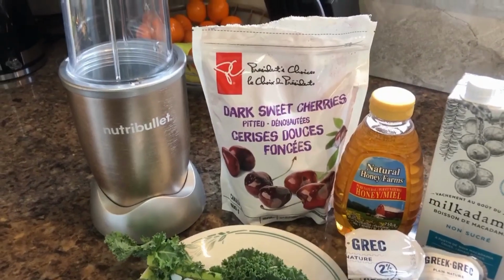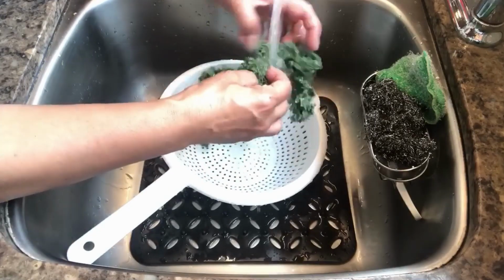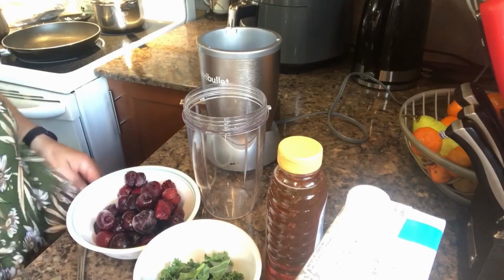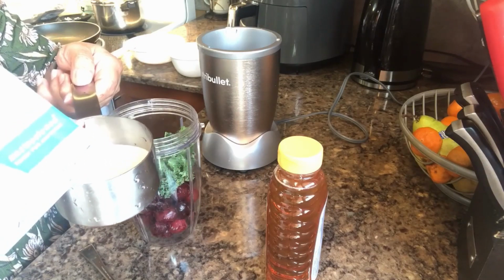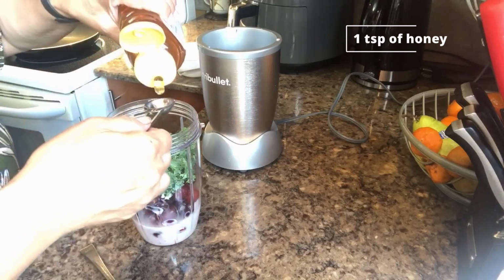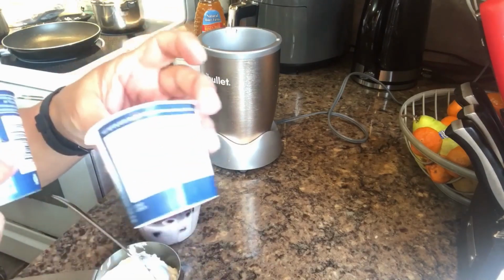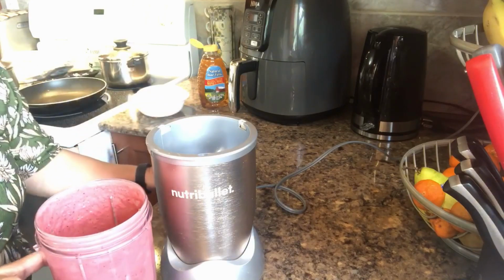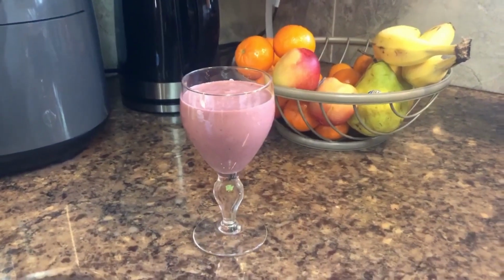Macadamia Cherry Smoothie | Lola Norie Vlogs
My name is Norie and I'll be sharing my favourite recipes and sharing weekly vlogs about my life! I hope you enjoyed today's smoothie recipe. Watch out for more!

- Lola Norie Vlogs
Ingredients:

2 cups sweet frozen cherries
1/3 cup chopped Kale
1/2 cup macadamia beverage
1 tsp. honey
1 cup plain greek yogurt
Credited music:

14:10​ - Ersatz Bossa